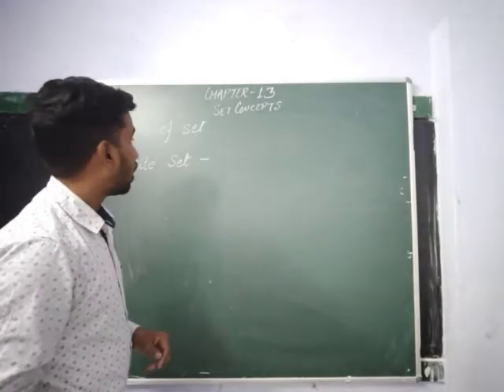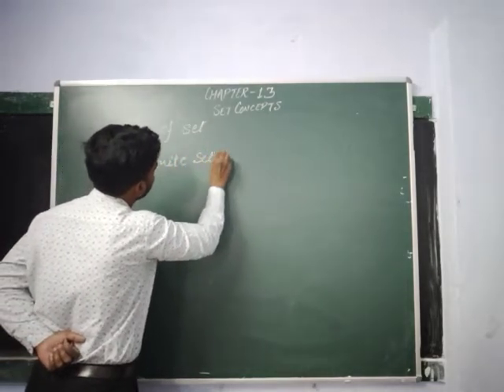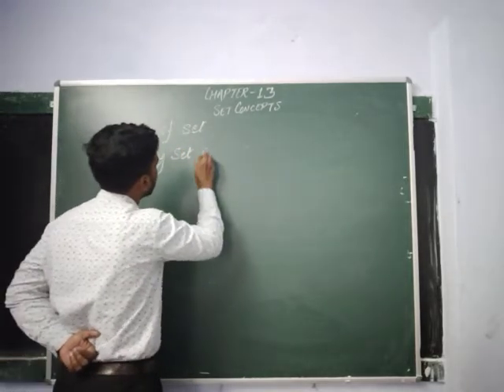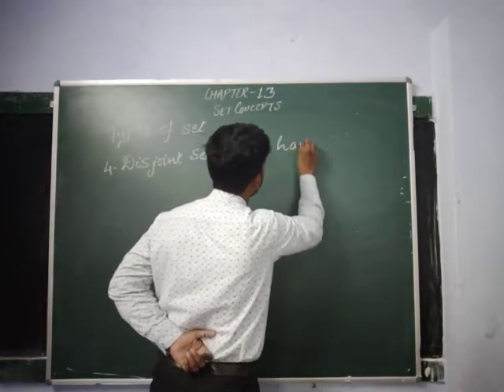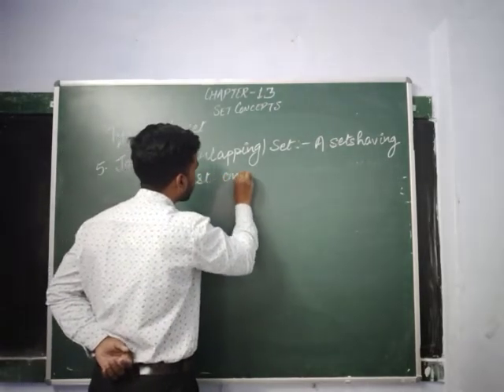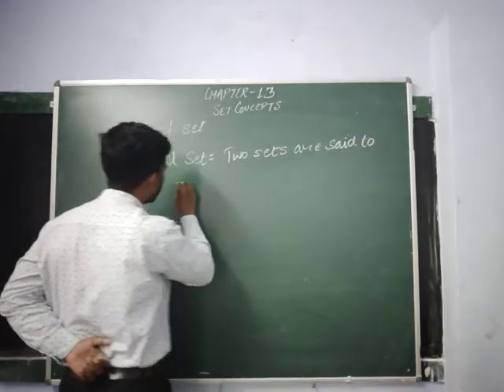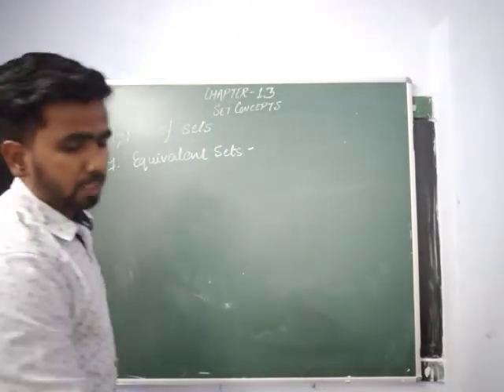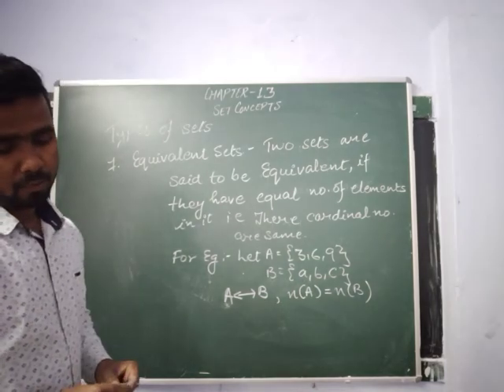Class-7 Third session of Set Concepts by Samuel Sir (16/12/2020)